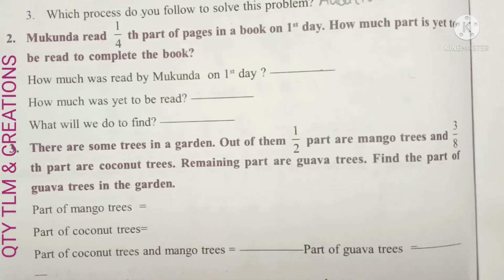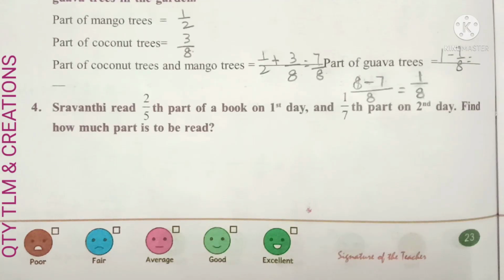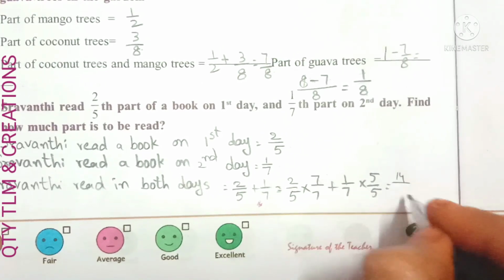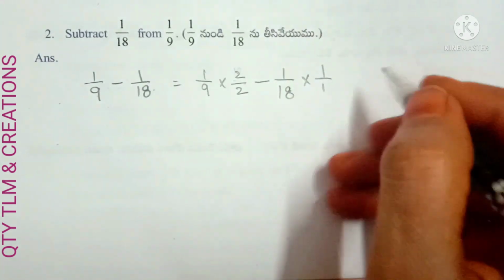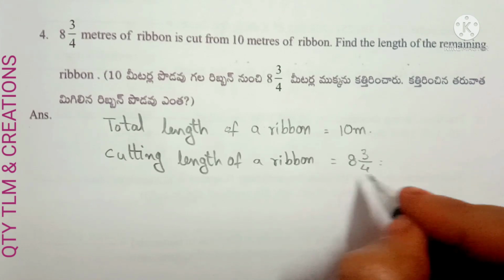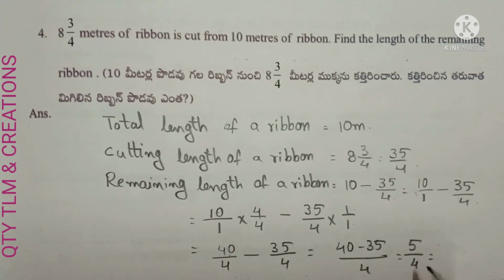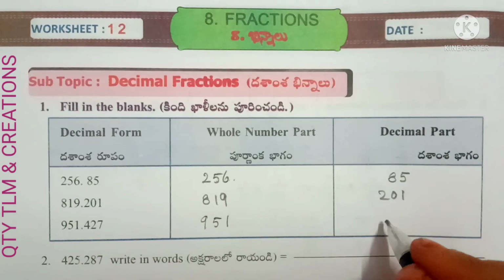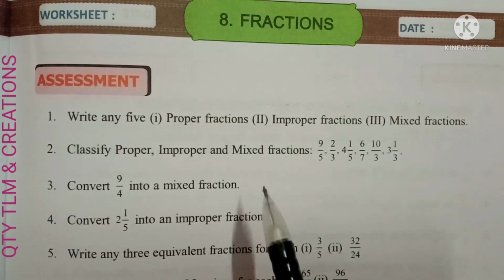5th Class Maths Magic // గణితం తో గమ్మత్తు /FRACTIONS.. Sem-3 work book work sheets 10to12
5th Class Maths Magic // గణితం తో గమ్మత్తు /FRACTIONS.. Sem-3 work book work sheets 10to12

work sheets10to12